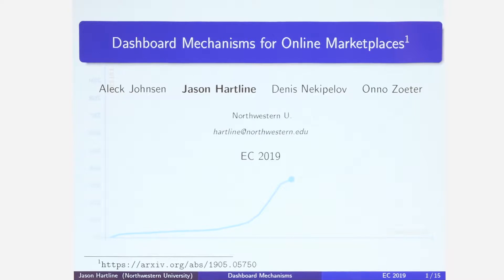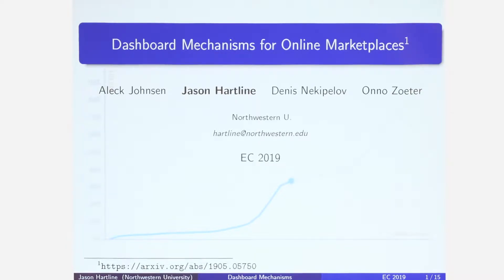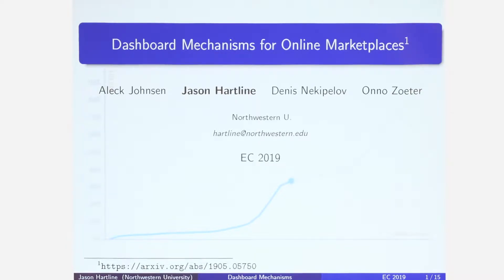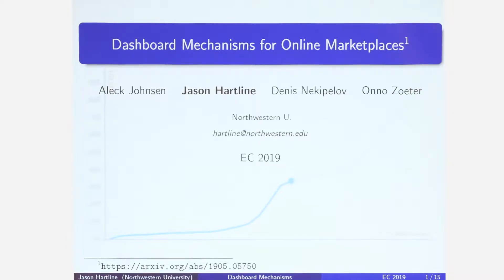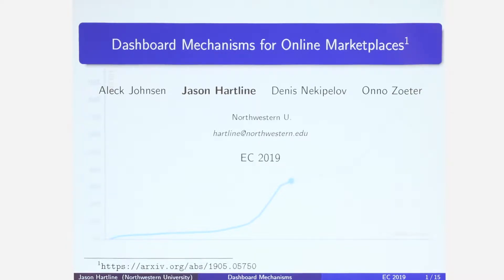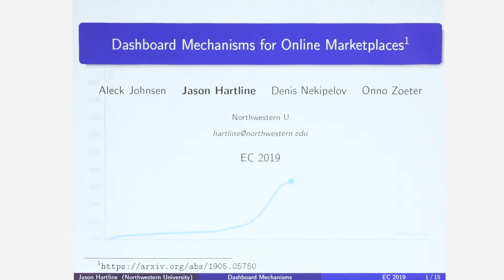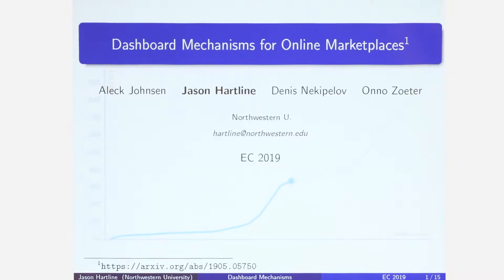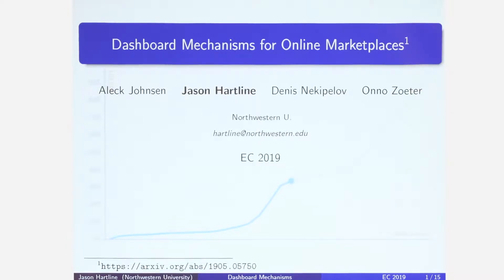EC'19: Dashboard Mechanisms for Online Marketplaces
Title: Dashboard Mechanisms for Online Marketplaces
Authors: Jason D. Hartline, Aleck Johnsen, Denis Nekipelov, Onno Zoeter
Speaker: Jason D. Hartline
Session: 5c: Applied Pricing